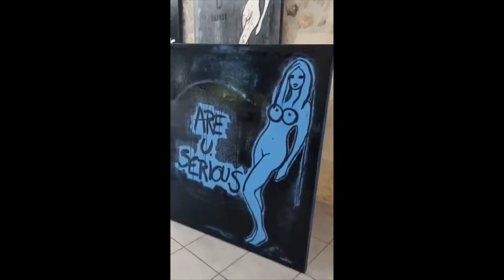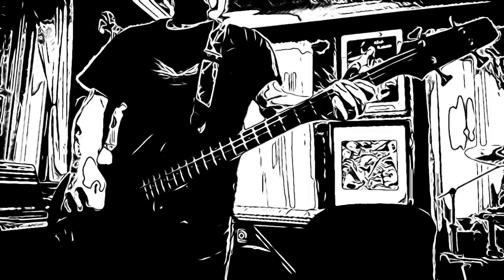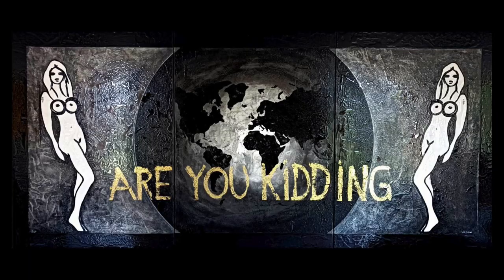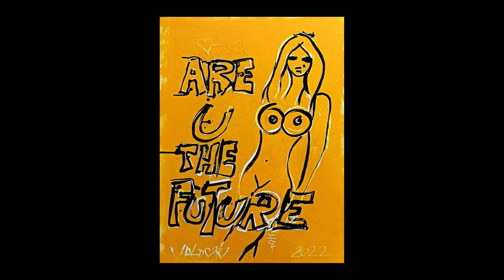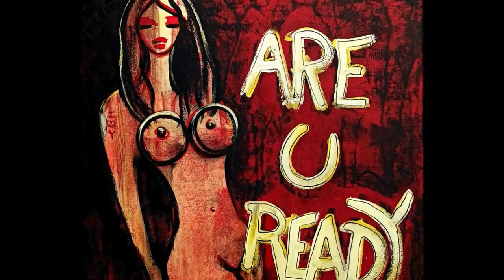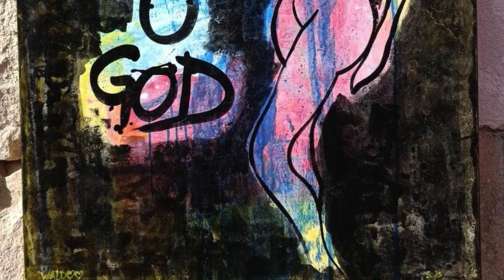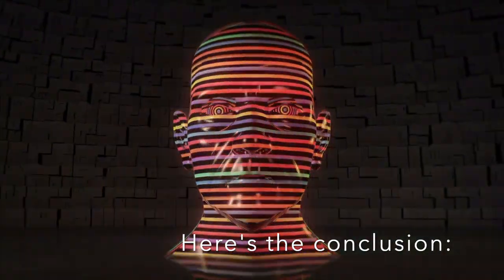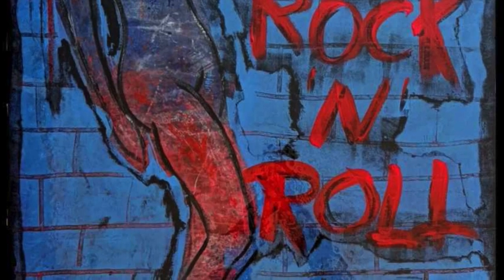RU - lewscannon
From the Cat Ass Trophy CD. The song and video are inspired by the artwork of French painter Waldoo's (who designed the cover of the CD) series of works titled 'Are you'.